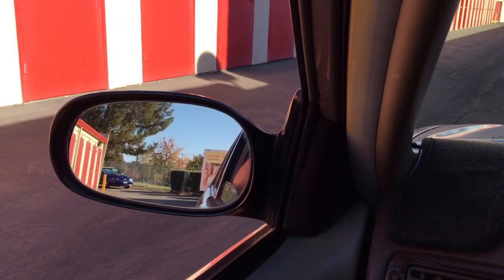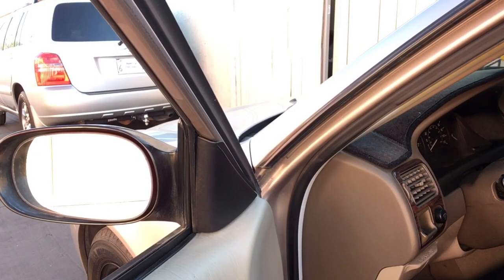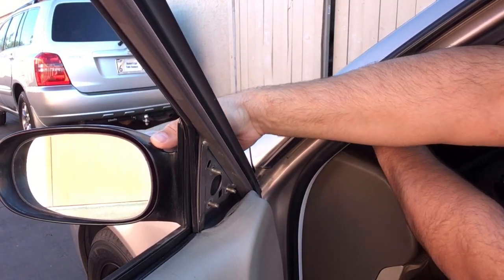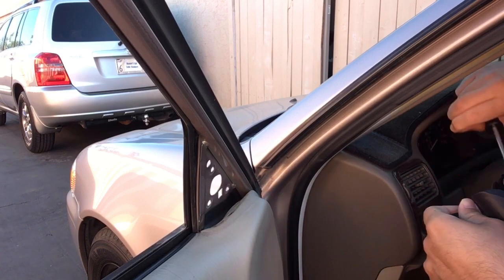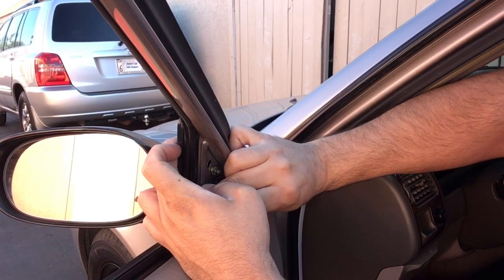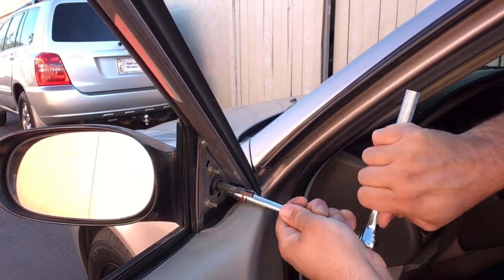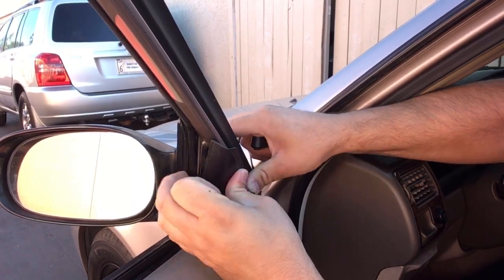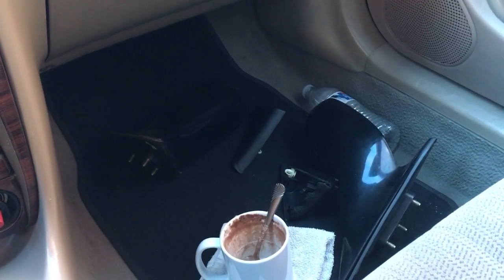Upgrading Manual Mirrors On My Corolla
Today I am upgrading the manual mirrors on my 2001 Toyota Corolla, this should also work if you have the Chevy Prism